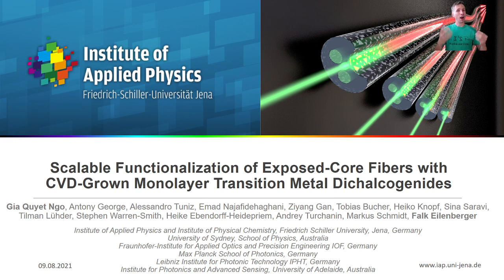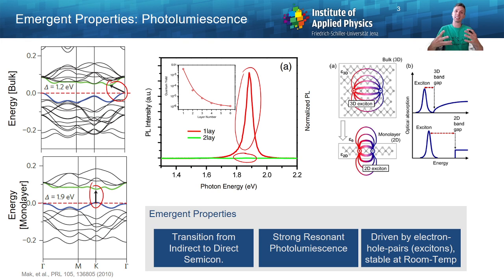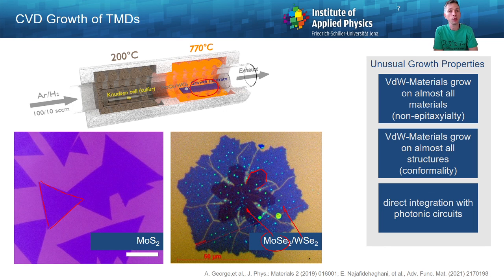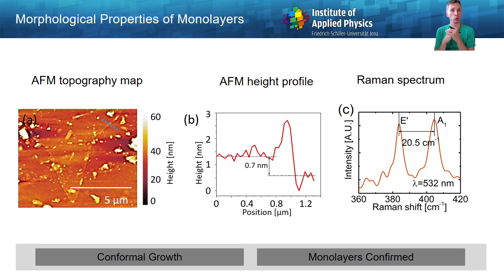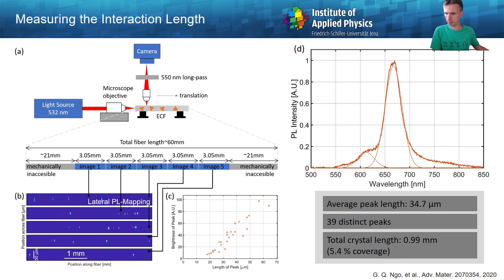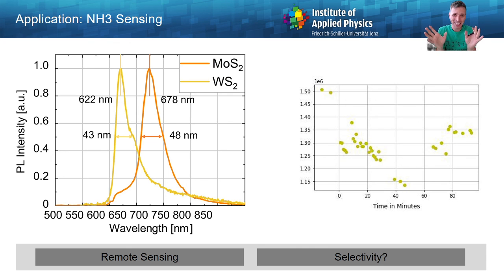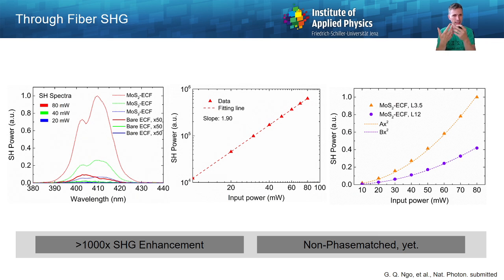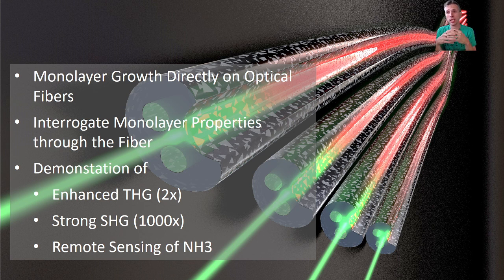Scalable Functionalization of Exposed-Core Fibers with CVD-Grown Monolayer Transition Metal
Scalable Functionalization of Exposed-Core Fibers with CVD-Grown Monolayer Transition Metal Dichalcogenides

Falk Eilenberger | Friedrich Schiller University, Jena, Germany